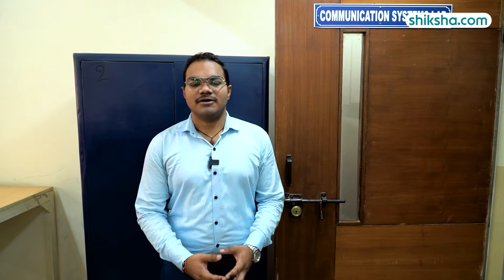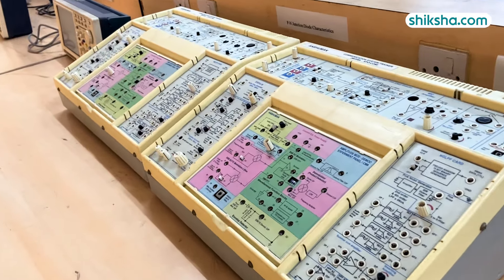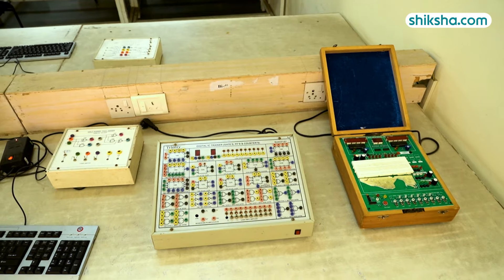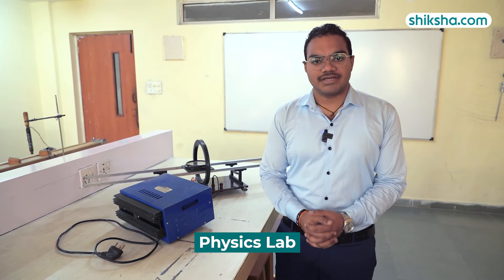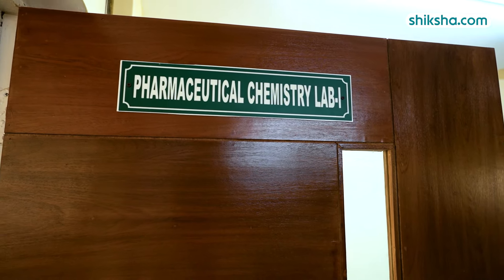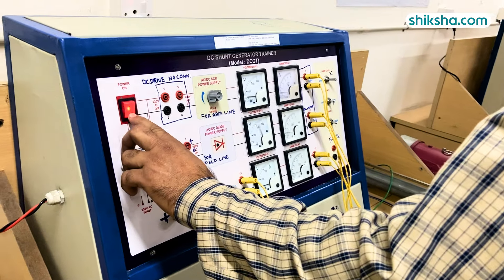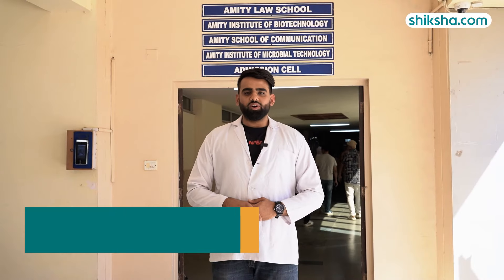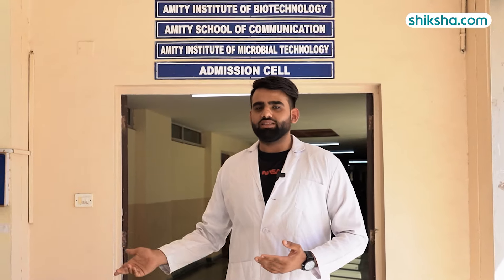Amity University Jaipur Labs Tour | Student Experience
Take a guided tour of Amity University Jaipur's campus labs with a student. See the latest equipment and facilities, and learn how students learn by doing things themselves. It's great for future students and anyone curious about what the university has to offer!